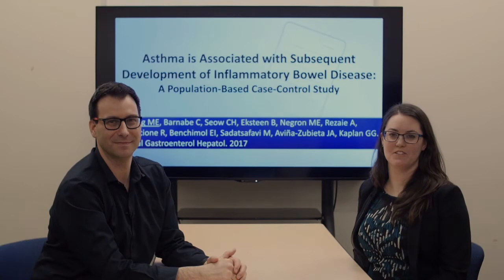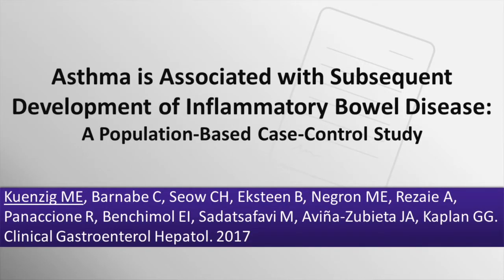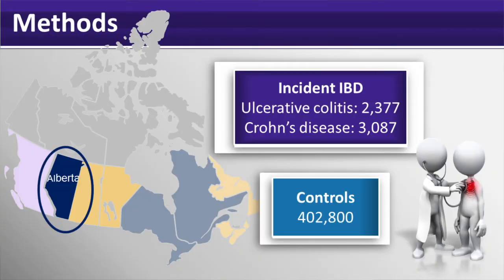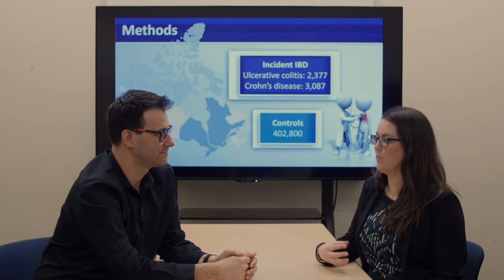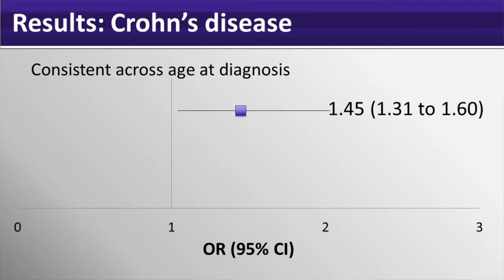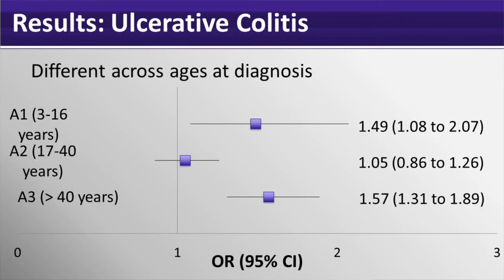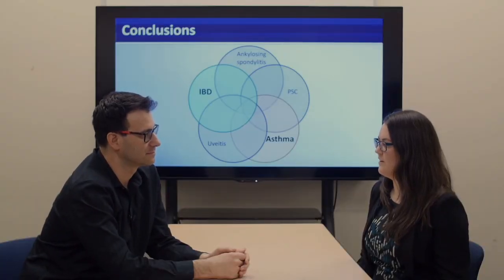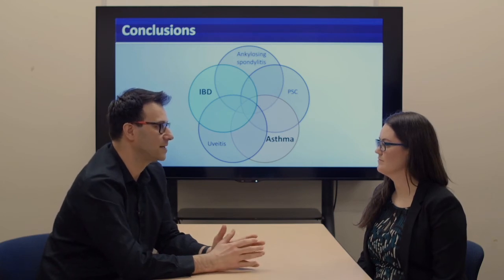IBD and Asthma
Drs. Ellen Kuenzig and Gilaad Kaplan discuss their manuscript "Asthma Is Associated With Subsequent Development of Inflammatory Bowel Disease: A Population-based Case–Control Study" for the September issue of CGH. To view